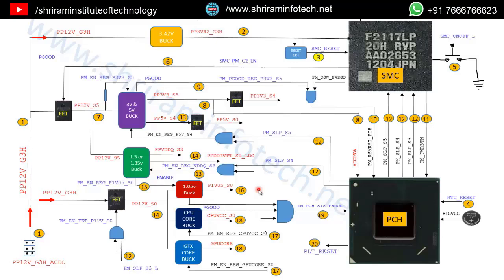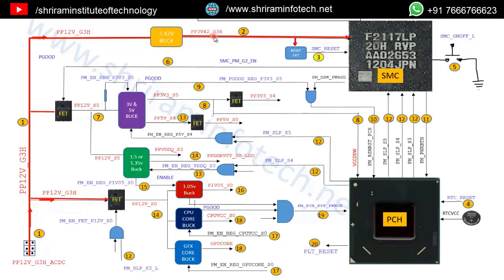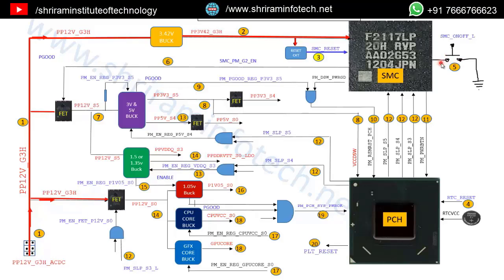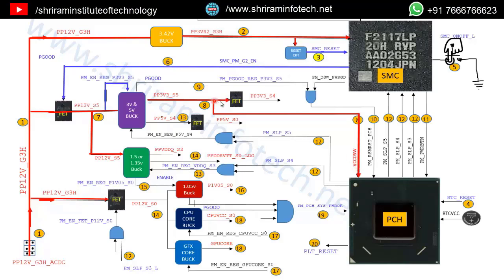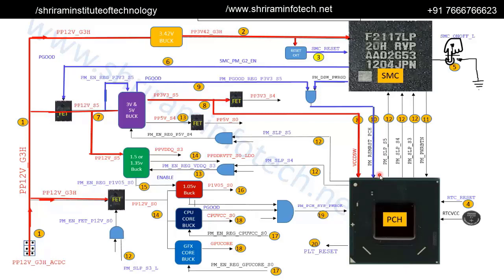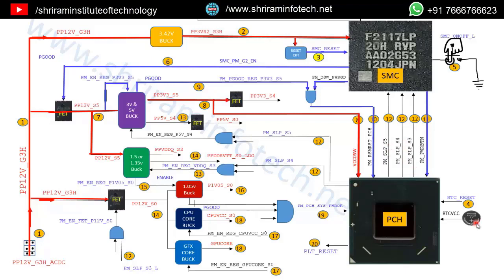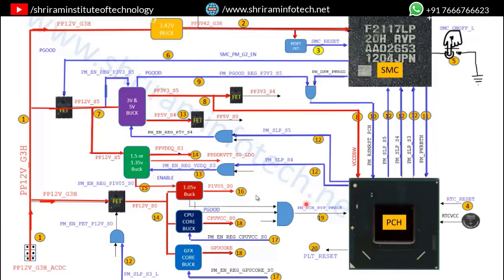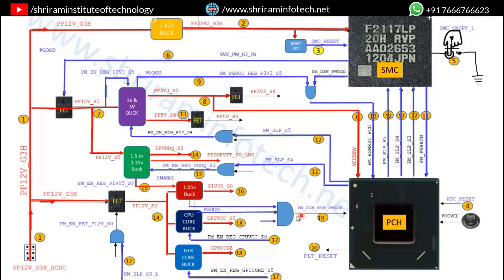How to Repair APPLE iMAC (POWER SEQUENCE)IN ENGLISH एप्पल आईमैक पावर सीक्वेंस इंग्लिश में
Hello Guys!
New Video on apple imac power sequence in english एप्पल आईमैक पावर सीक्वेंस इंग्लिश में

Chip Level Laptop & Desktop Repair Book (ENGLISH)
Chip Level Mac Repair Book (ENGLISH)

Chip Level Laptop & Desktop Repair Book (HINDI)

chip level laptop repair course in hindi
laptop chip level repair made easy by sandeep khot

With over 25 years of study & experience in this field SHRI RAM INSTITUTE OF TECHNOLOGY offers nothing but only the best training experience for our students.

For Books on How to repair laptop and desktop easily use our -CHIP LEVEL LAPTOP REPAIR MADE EASY BOOK- By Sandeep Sir )
Or Whatsapp On ) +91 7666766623
New Book on Apple Laptop Repair for more details
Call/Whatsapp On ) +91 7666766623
Specialized Chip level laptop repair ONLINE Courses  Available in Hindi & English